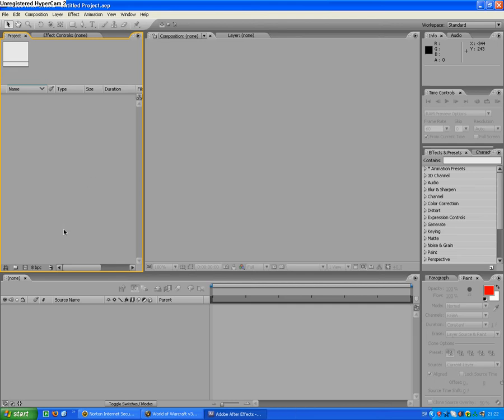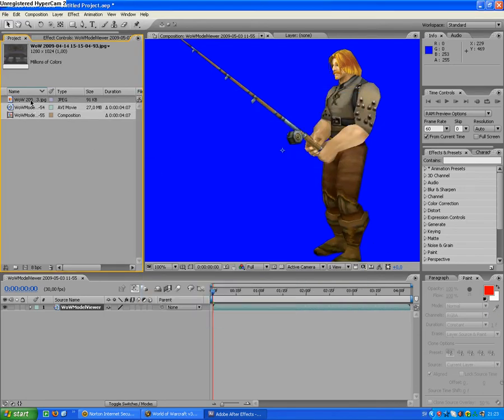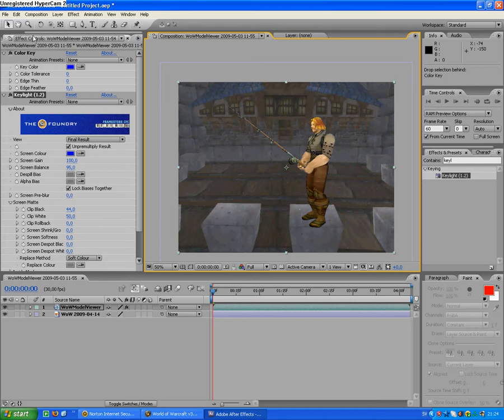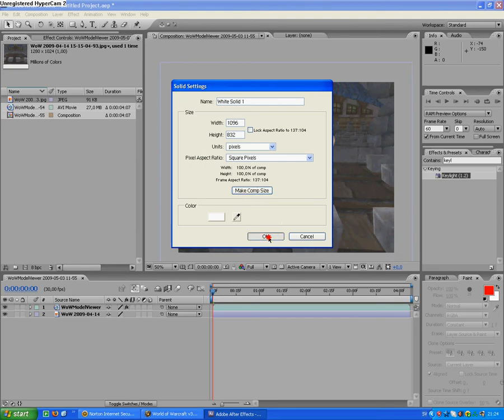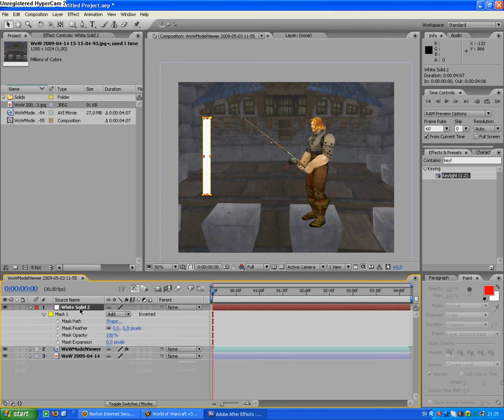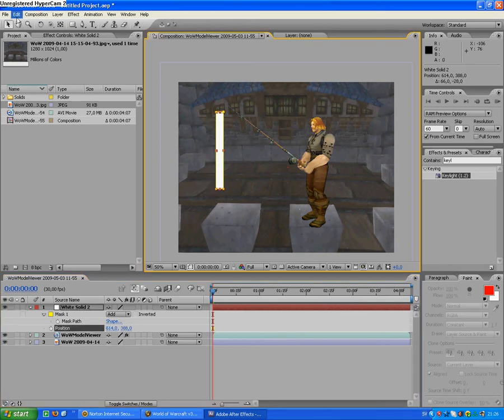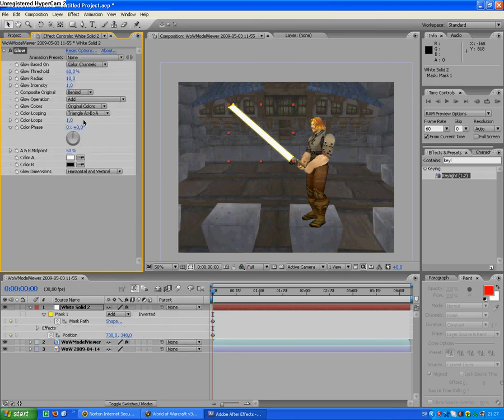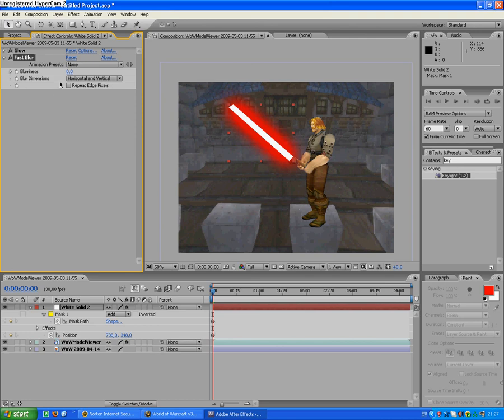How to make a lightsaber with adobe after effects cs3.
A short tutorial of how to make a lightsaber.